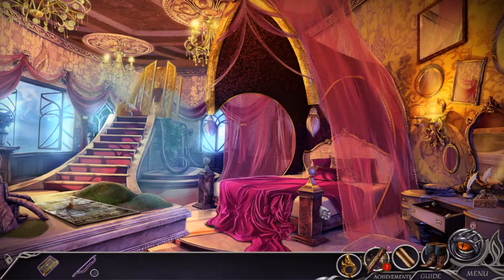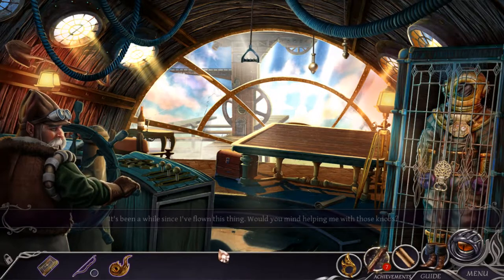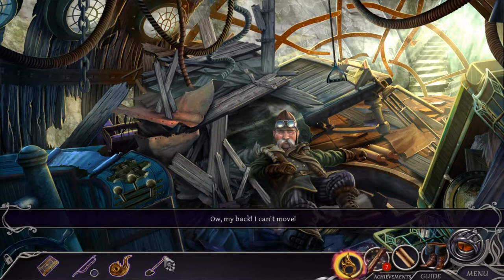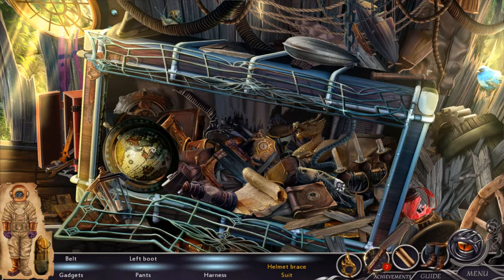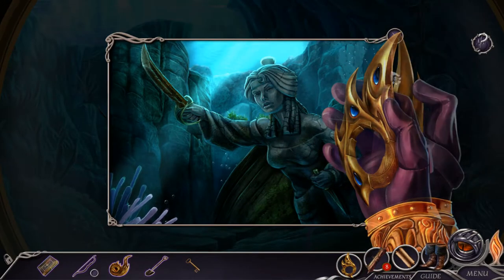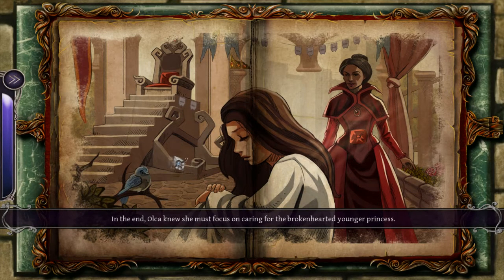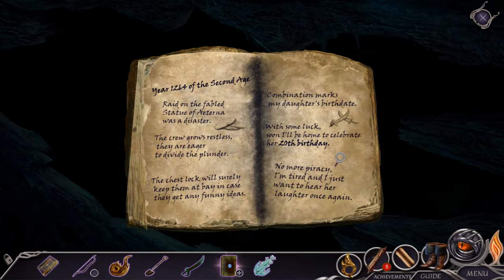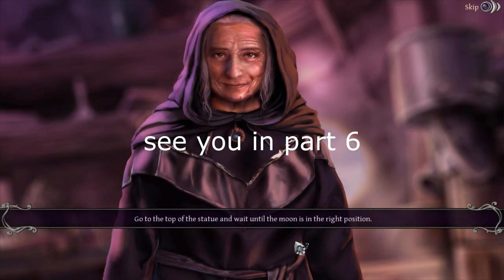Dark Realm Queen of Flames Collectors Edition part 5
When Banshees destroy your village, you want to find who is controlling them. Fight Banshees, an evil force, and dragons to return peace to your village and rescue your grandfather.
A hidden object and puzzle game by
Mad Head Games
Big Fish Games
I am also on steam